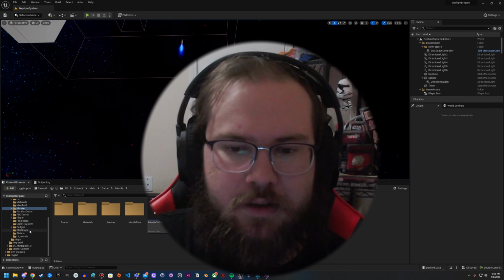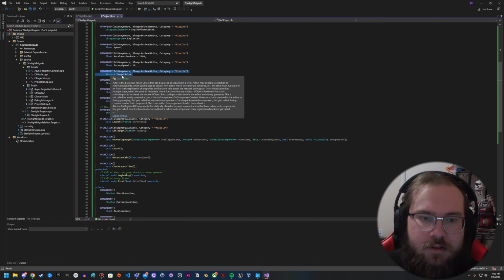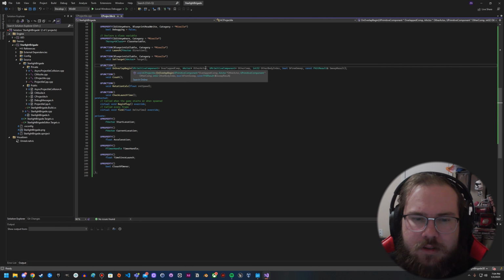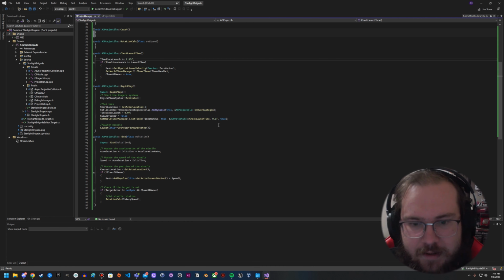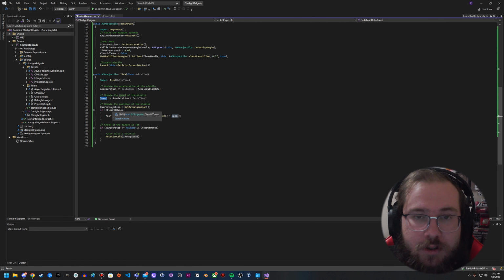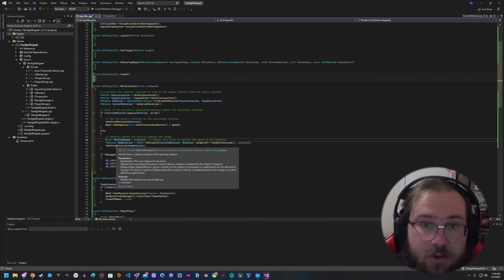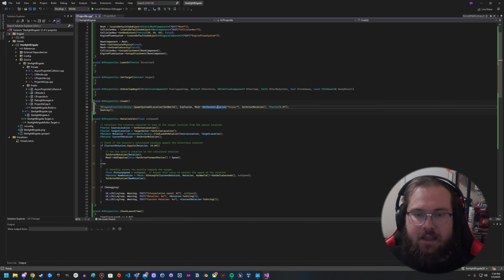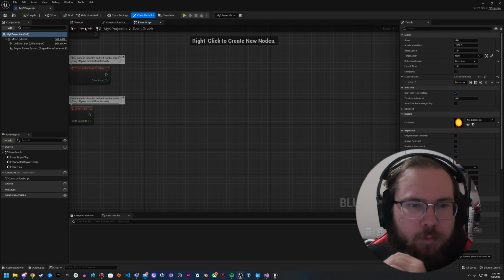How to Create a Missile in Unreal Engine 5 C++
You can find out about future videos and whatever else I'm working on at my Twitter:

In this video, I'm going to show you how to create a missile in unreal engine 5 c++. This is a very simple tutorial, and is perfect for beginners.

If you're interested in learning how to create a missile in unreal engine 5 c++, then this video is for you! I'll show you how to create a basic missile in just a few minutes, and then explain some of the basic features of unreal engine 5 c++. After watching this video, you'll be able to create your own missiles in no time!